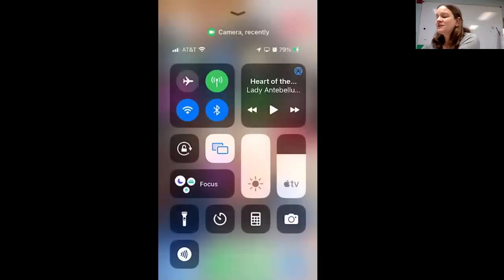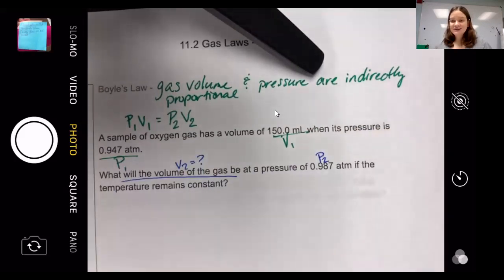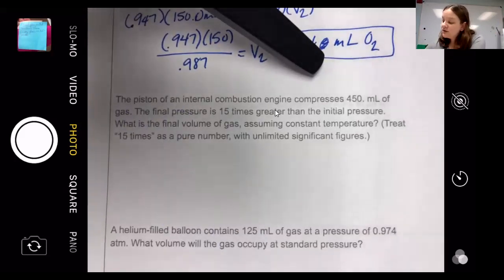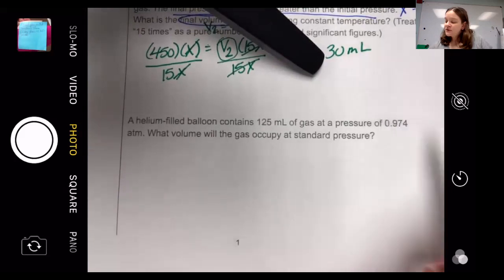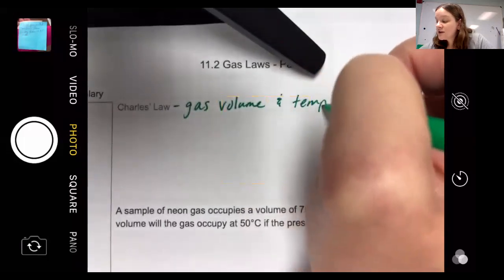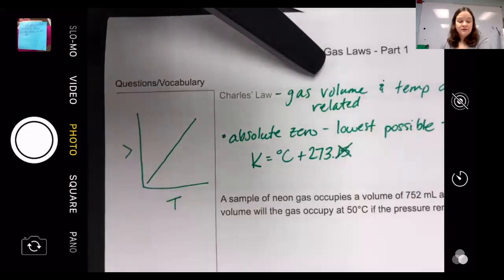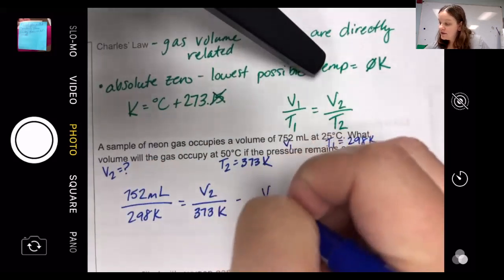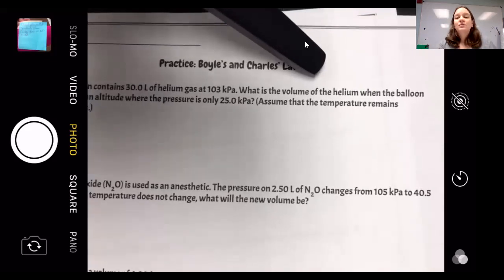11.2 Part 1